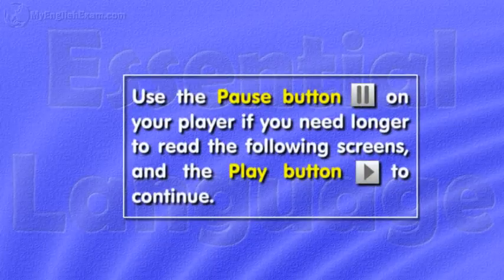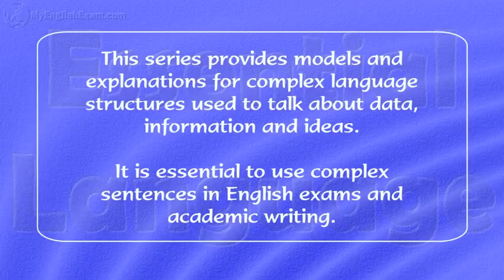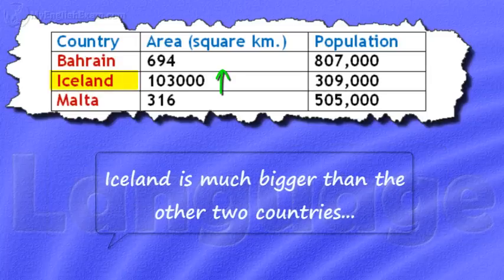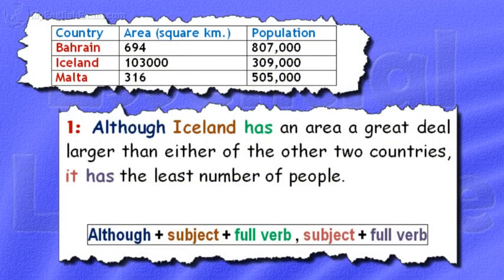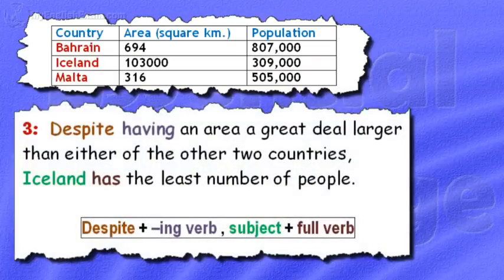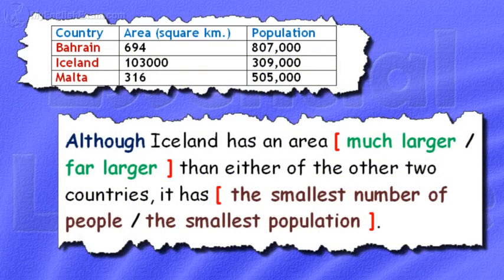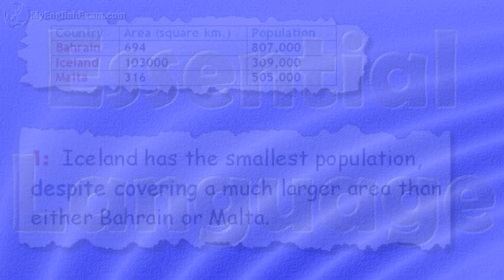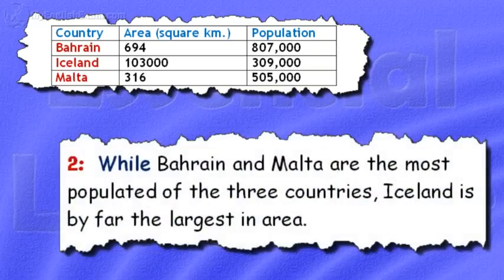Essential Language Structures: 1 - Populations and Areas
This movie tutorial provides models for comparing and highlighting data in a table about the populations and areas of Bahrain, Iceland and Malta. Language structures like these are essential in English exams and academic writing.